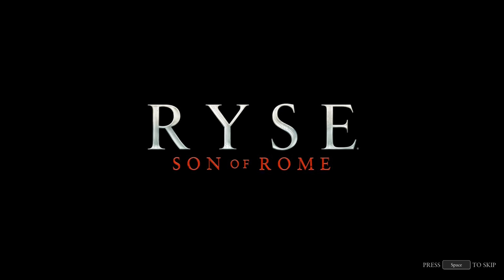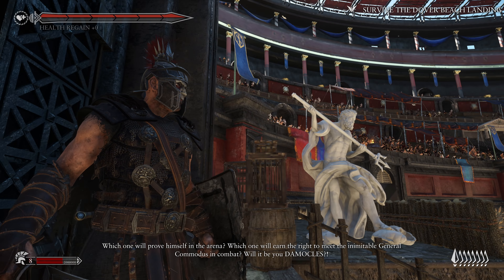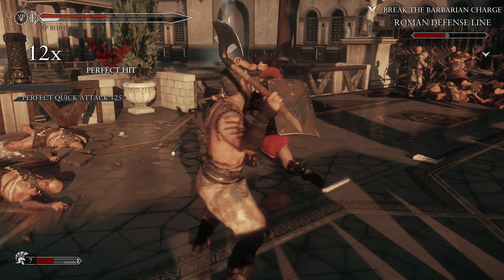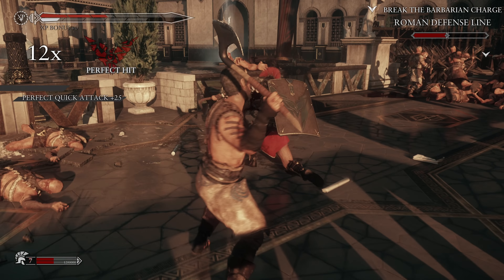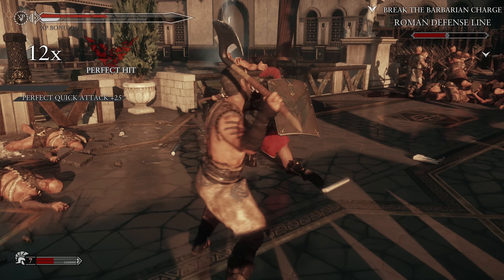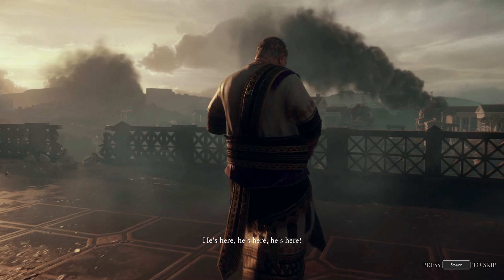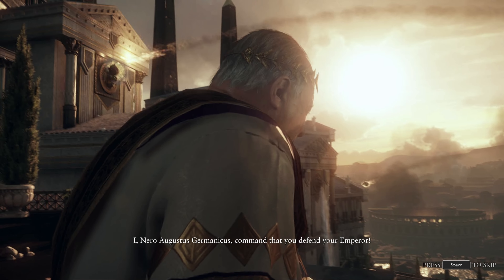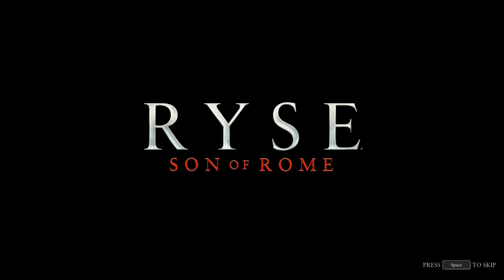Ryse Son of Rome - Is it Still Worth Playing in 2023? [Retrospective Review]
Ryse: Son of Rome - Is it Still Worth Playing in 2023? [Retro Review]

🏛️ Step into ancient Rome in 'Ryse: Son of Rome'! In this video, we'll explore whether this historical action-adventure is worth your time in 2023. We'll cover graphics, music, art style, sound design, and even address the simple, repetitive combat. Let's dive in!

🎮 Graphics and Visuals - We'll start with a deep dive into the game's graphics and visuals, examining how they've aged and if they can still impress gamers today.

🎵 Music and Atmosphere - Discover the captivating soundtrack and artful design that brings ancient Rome to life, discussing how it enhances the gaming experience.

🎨 Art Style and Immersion - Explore the art style that recreates the Roman Empire's grandeur and how it contributes to the game's overall immersion.

🔊 Sound Design and Atmosphere - We'll discuss the importance of sound design in creating a believable world and how 'Ryse' fares in this aspect.

⚔️ Combat Analysis - Addressing the elephant in the room, we'll delve into the game's simple and repetitive combat system, exploring whether it detracts from the overall experience.

👍 Is It Worth Playing? - After considering all these factors, we'll provide our verdict on whether 'Ryse: Son of Rome' is worth playing in 2023.

Have you revisited 'Ryse' recently, or are you considering it? Let's discuss its strengths and weaknesses.

🙃 Not very good, 🙂but that's okay.